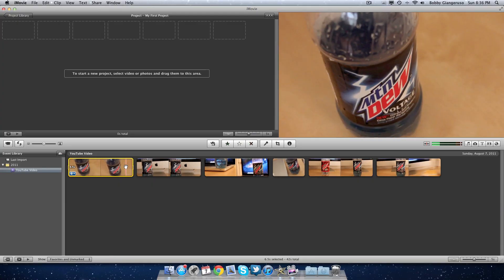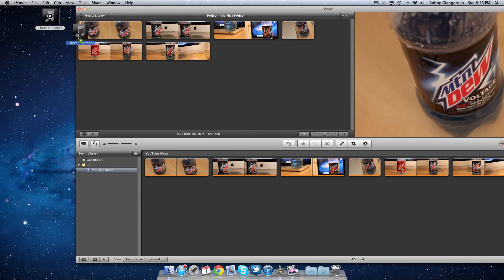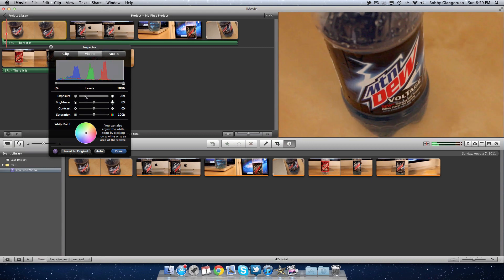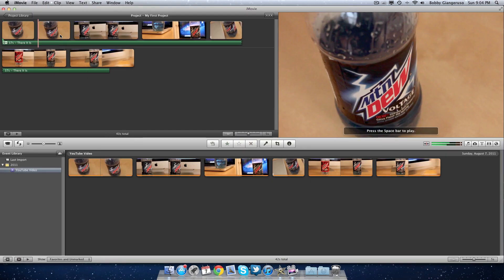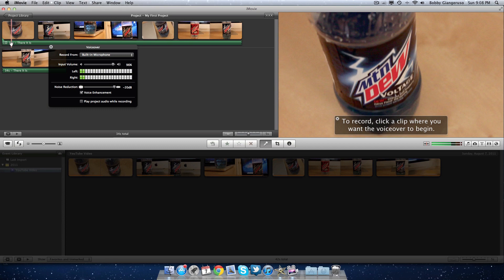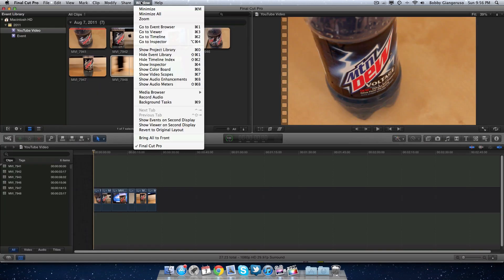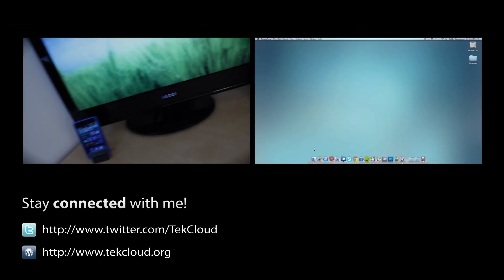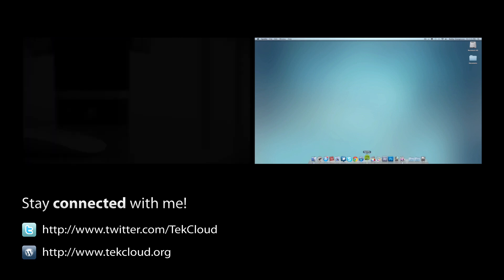Final Cut Pro vs iMovie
This is a brief video letting you know that iMovie can do what Final Cut Pro can when it comes to basic editing. All you have to do is take advantage of different features in iMovie to create quality content.